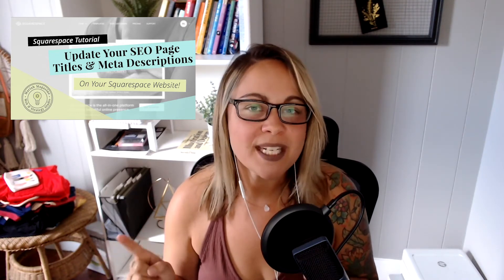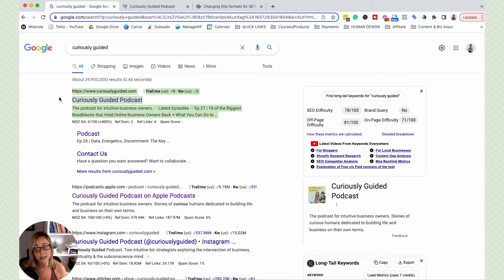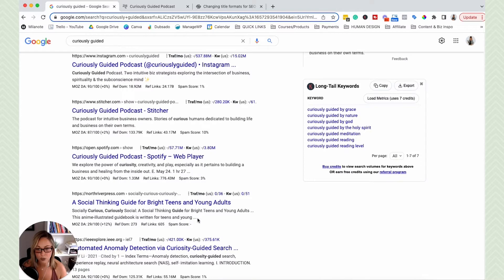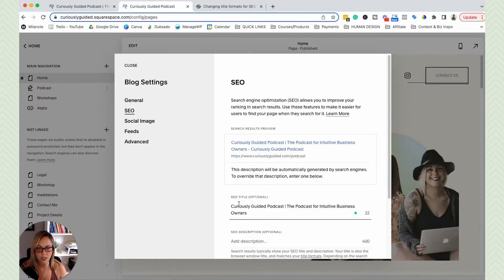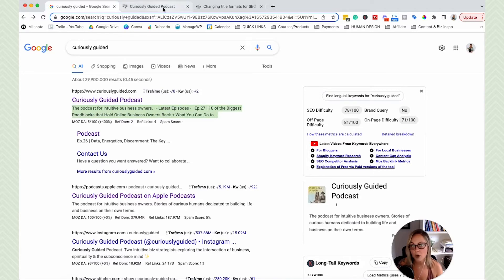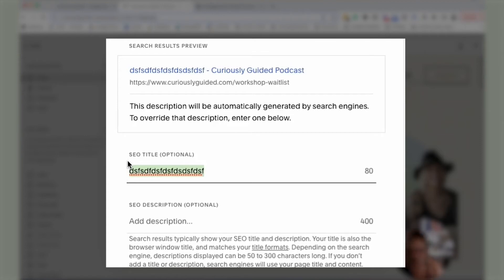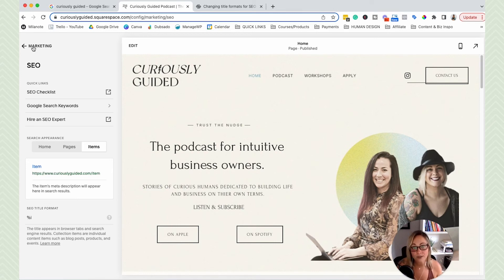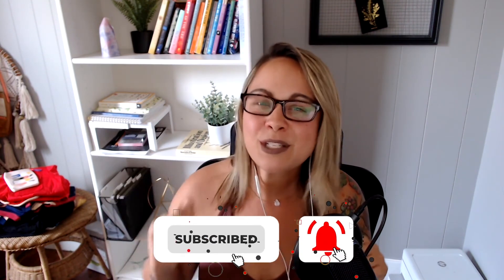How to Update Squarespace SEO Titles & Meta Descriptions | Squarespace SEO Metadata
Step-by-step tutorial on how to update Squarespace SEO titles & meta descriptions for your homepage and all of the other pages on your Squarespace website.

😍 The Ultimate Guide to Creating Successful SEO Titles & Meta Descriptions eBook